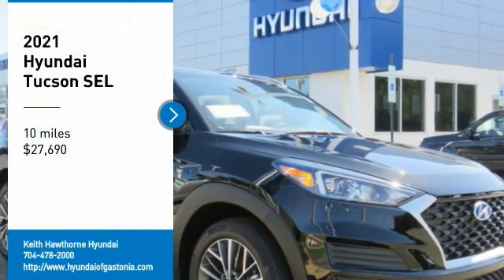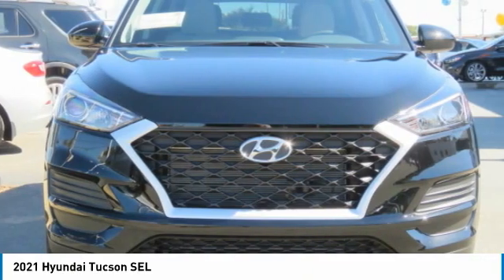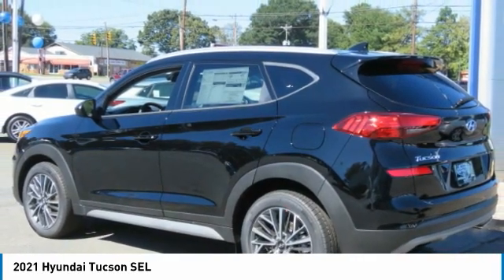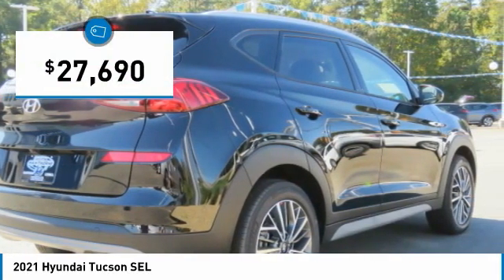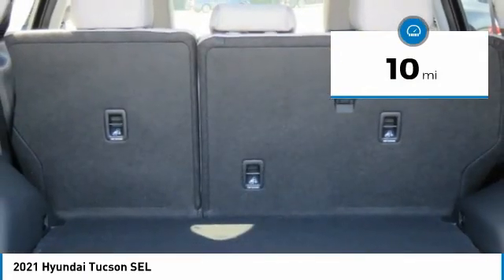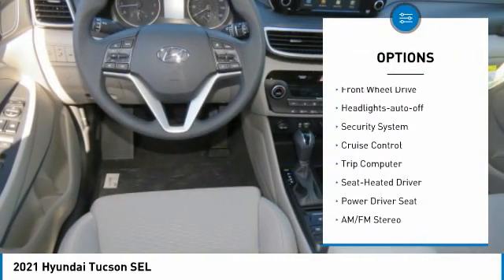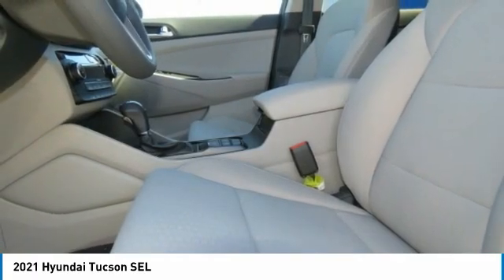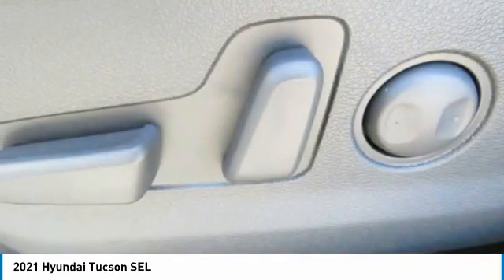2021 Hyundai Tucson 8991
2021 Hyundai Tucson SEL